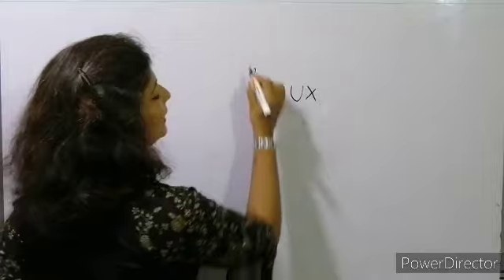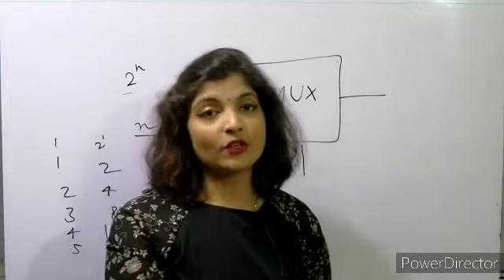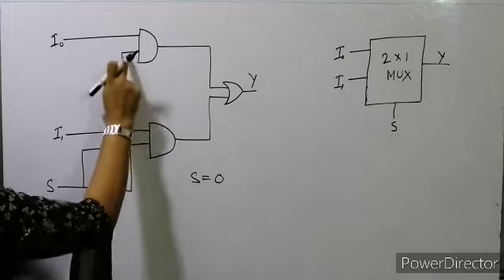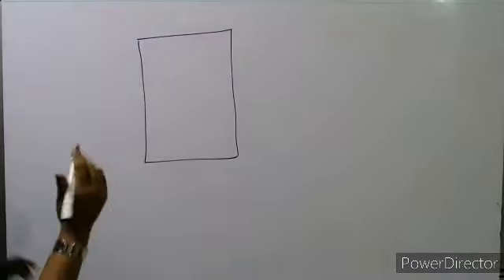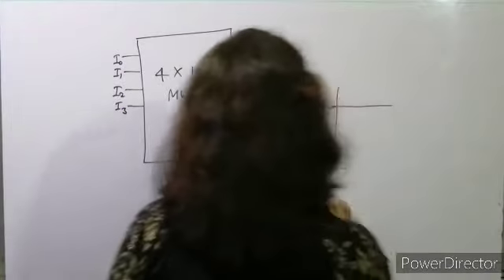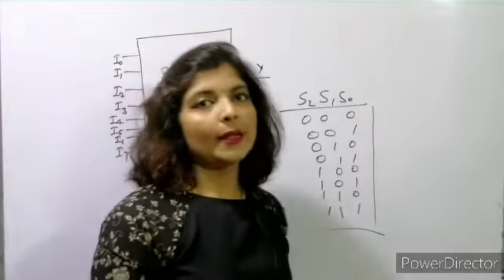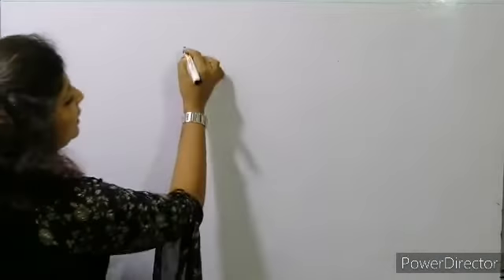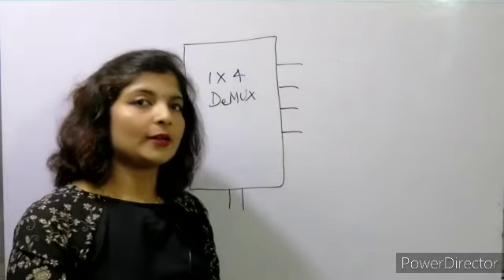Combinational Circuits - Multiplexer & Demultiplexer | Digital Logic and Computer Organisation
Hello everyone,

I post videos on regular basis.